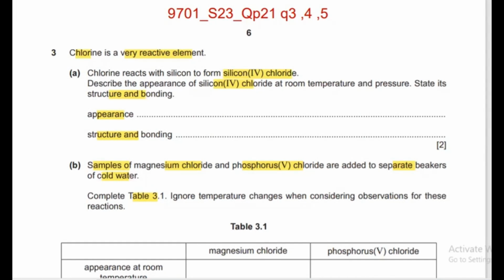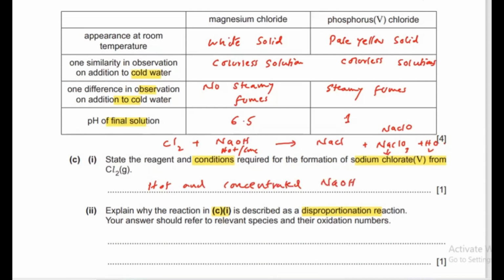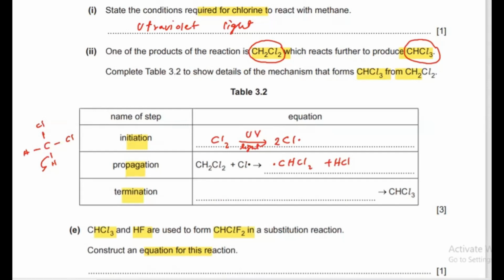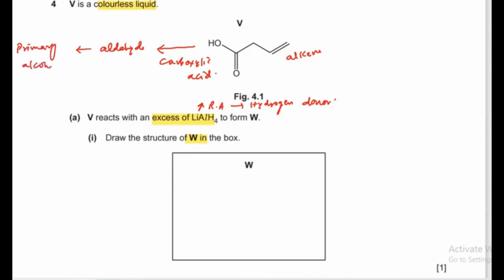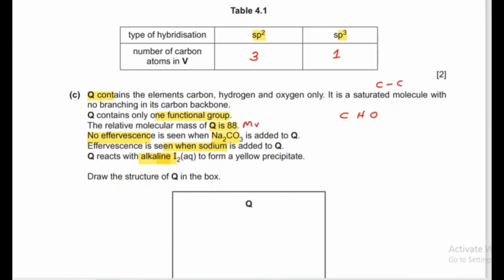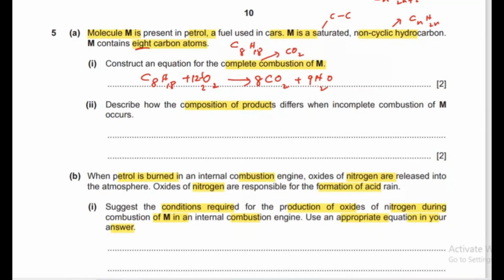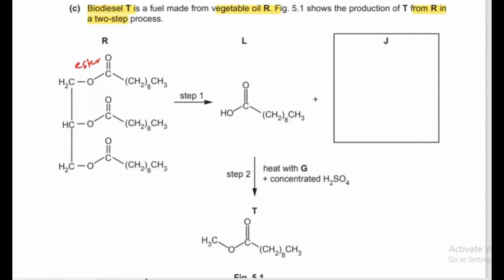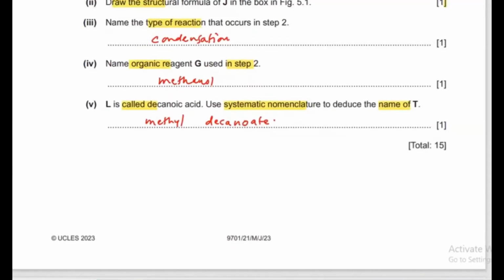9701_S23_qp21 q 3,4,5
9701 S23 qp21  q 3 , 4 ,5
As level chemistry past paper oct May june  2023 paper 21 q3 , 4 and 5
This paper contains the concepts regarding physical inorganic and organic chemistry .energetics moles ,alcohols, aldehyde ketone s and p subshell
Cambridge A level  Chemistry paper 21  may june  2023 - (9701_S23_qp_21 ), Solved and Explained. Hope that everyone finds it useful and helpful before their examination !! ヾ( ˃ᴗ˂ )◞ • *♡
If you have any questions please leave them in the comments below and I will answer them all.
this paper solution is used by any student of As level in india ,pakistan ,saudi arabia ,qatar ,uk